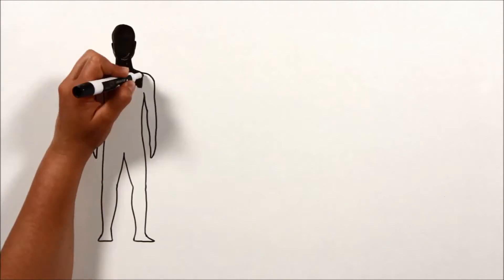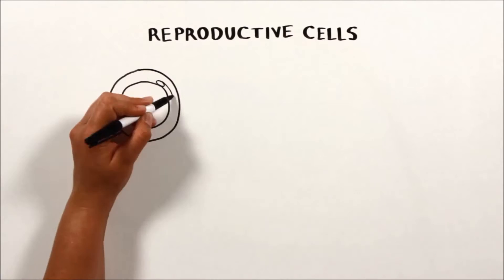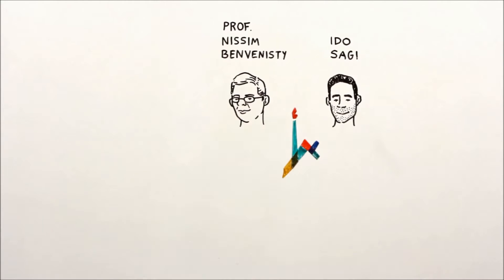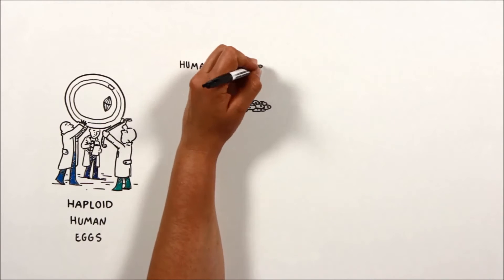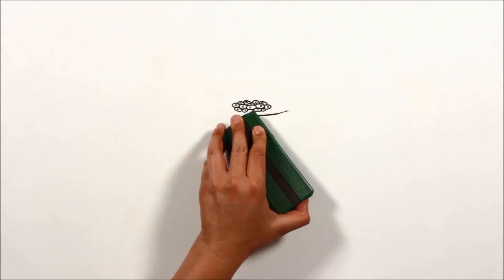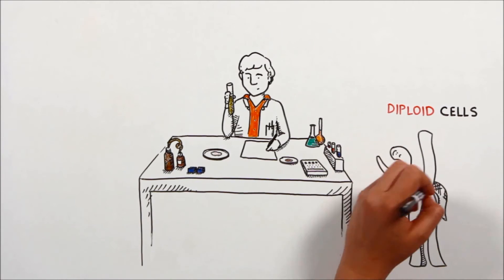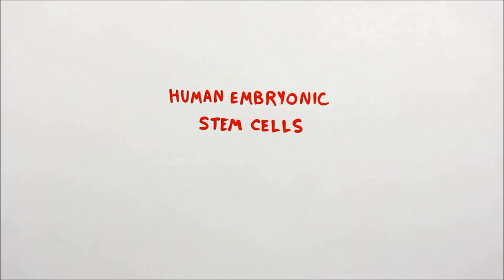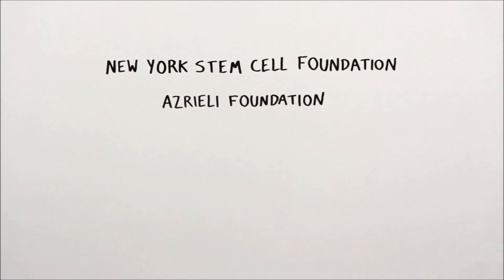VIDEO: Haploid Human Embryonic Stem Cells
Scientists from The Hebrew University of Jerusalem, Columbia University Medical Center and The New York Stem Cell Foundation Research Institute have succeeded in generating a new type of embryonic stem cell that carries a single copy of the human genome, instead of the two copies typically found in normal stem cells.